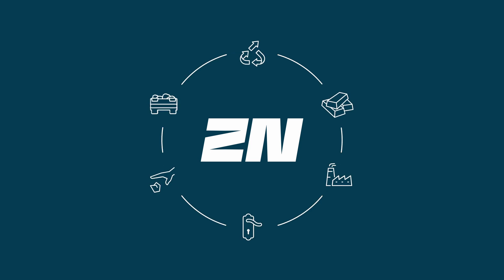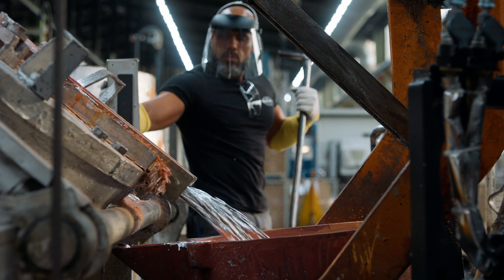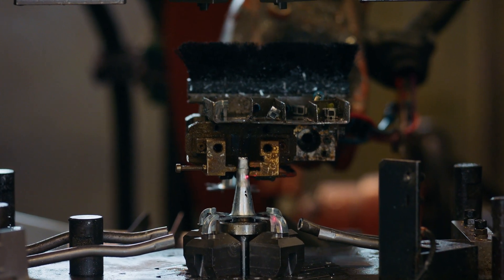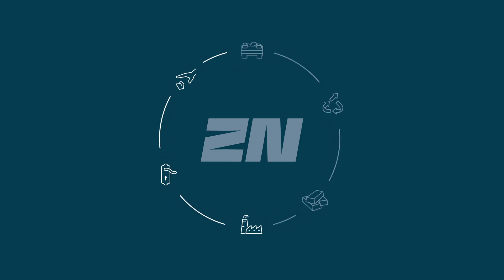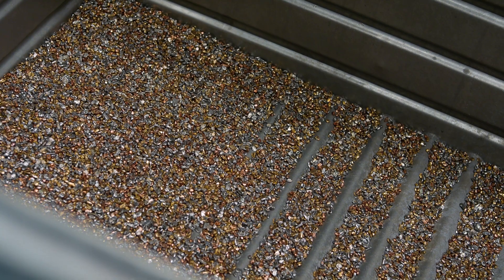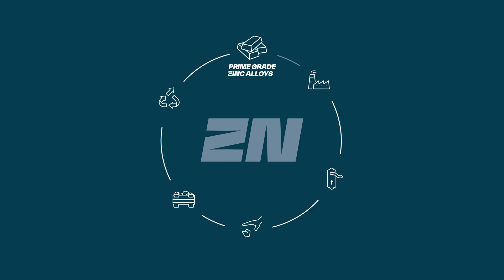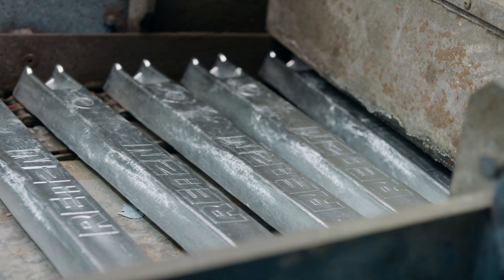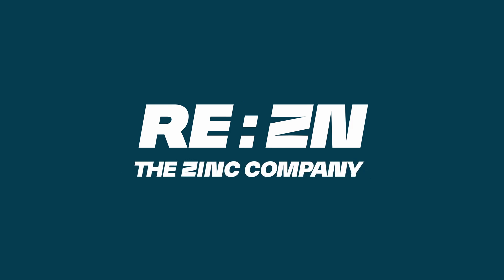REAZN - The circular economy of zinc alloys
Our vision is to lead the transition to a closed-loop zinc alloy industry with the lowest environmental impact, together with our stakeholders. We firmly believe that this collaborative approach will accelerate the transition to a more sustainable future.

Let’s transform the industry, together.